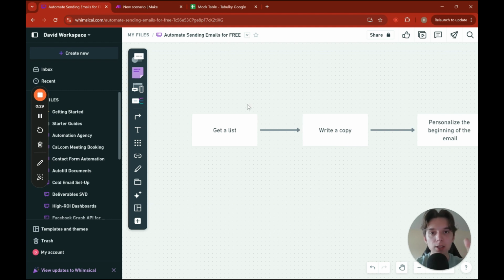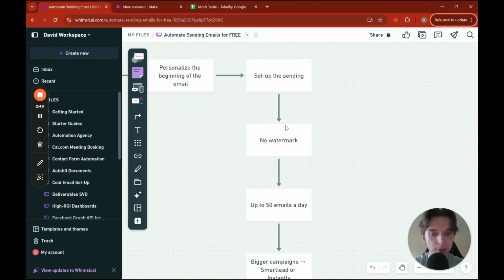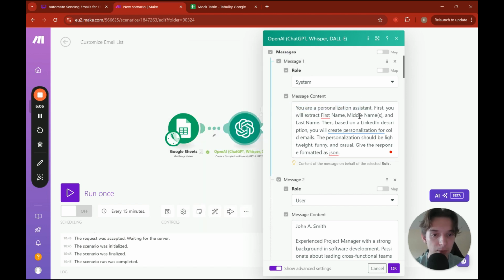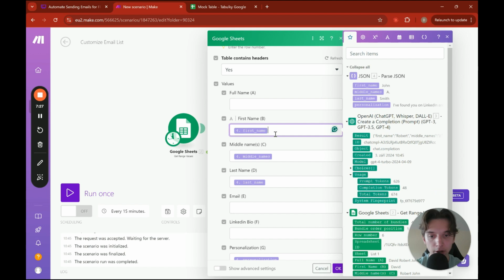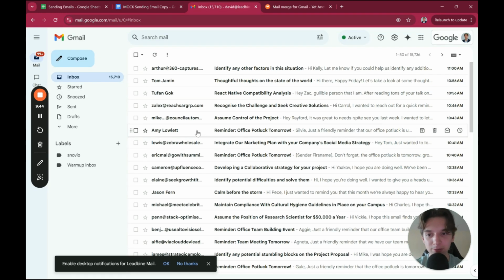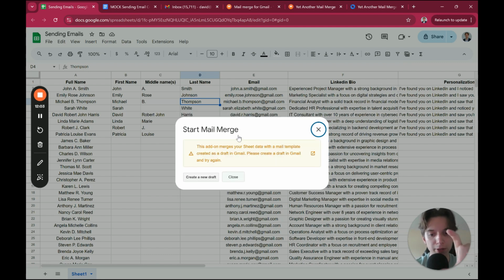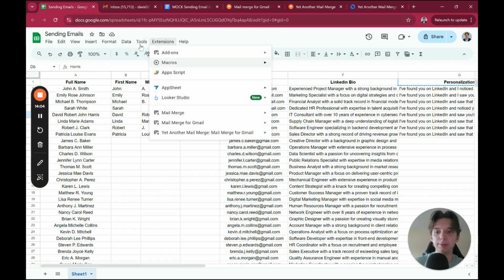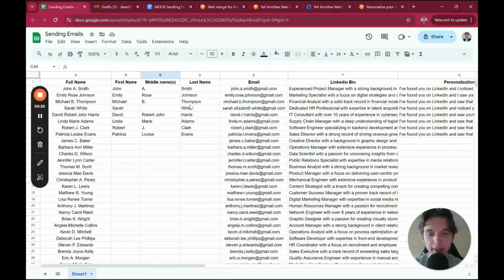Send Cold Emails for FREE (no watermark)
SUMMARY ⤵️
Learn how to send cold/bulk emails for free with Gmail and YAMM

MY SOFTWARE AND TOOLS (it helps me out too—thank you!)

WHY ME?

Timestamps

0:00 Introduction
1:00 Tech-Stack
4:00 Personalizing the emails
5:22 ChatGPT Roles
7:15 Training the GPT
9:00 Results
11:00 Yet Another Mail Merge
13:00 Setting Up the Sending
16:00 Mistake and Correction
17:00 Final Information